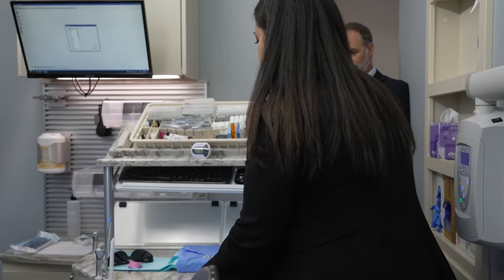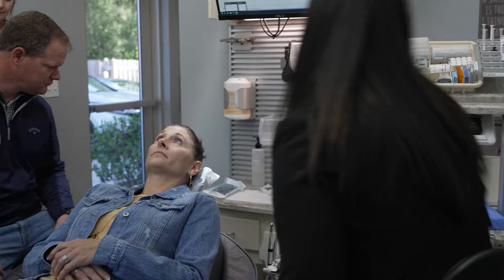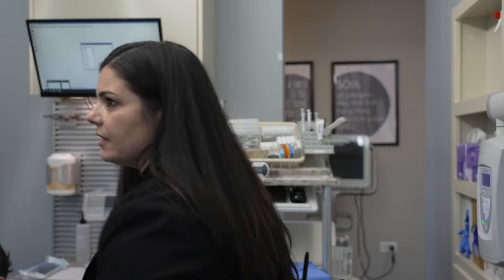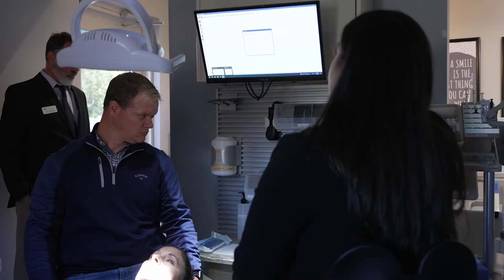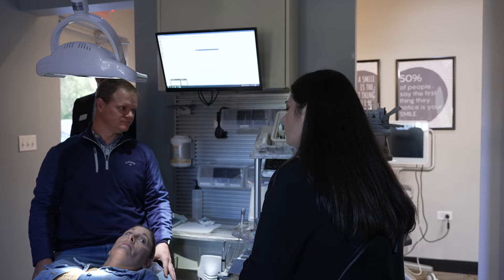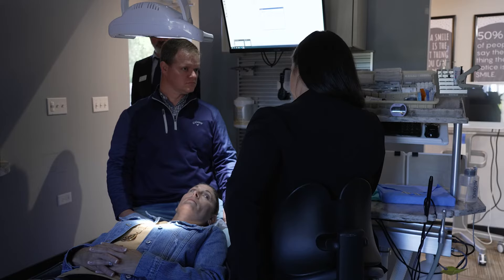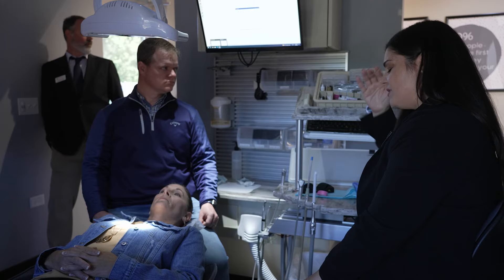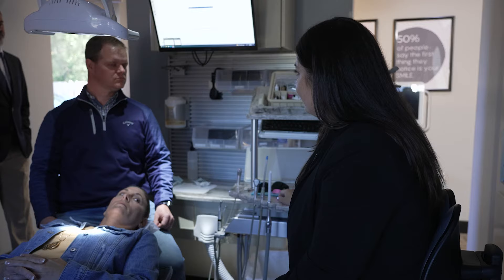Dentist, Assistant, and Patient Positioning - Workstation And Traversing Chair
Erica St. Pierre of Design Ergonomics explains how to position the Ergonomic Products dental workstation along the patient's left shoulder for maximum efficiency and ease of use for a righty dentist. The EP workstation can also easily be converted for lefty use:

This demonstration took place on October 7, 2022 at an immersive Design Ergonomics Over the Shoulder Event at Westgate Dental Care in Arlington Heights, Illinois, one of the nation’s best dental practices.

In a single day, an Over the Shoulder Event will teach you key strategies and techniques to increase dental office production significantly. You will also learn how to make your office a fun and easy place to work for you and your team as well as a more comfortable environment for your patients.

Thank you to the Westgate Dental Care team for opening their office so others can learn from their success. To apply for attendance at an Over The Shoulder Event,